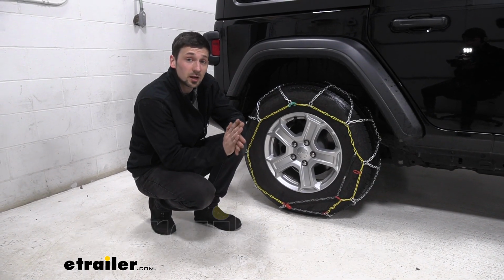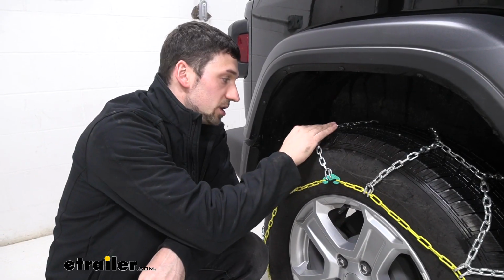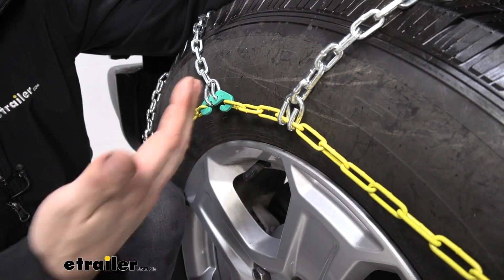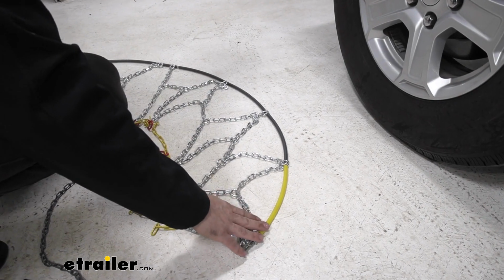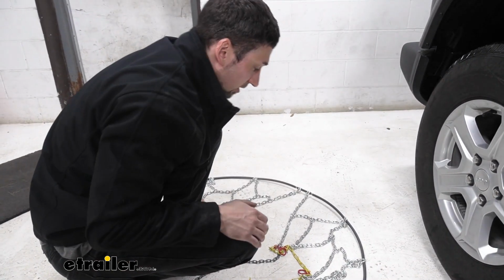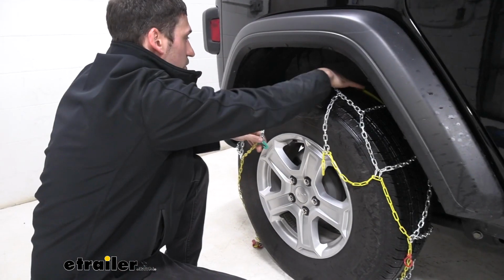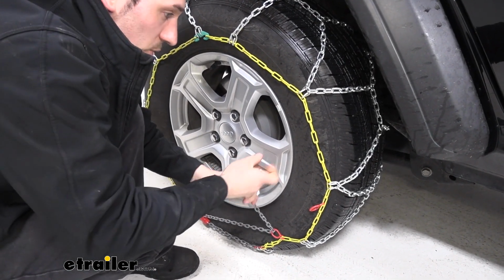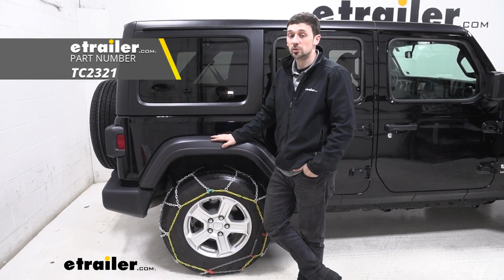etrailer | How to Set Up Your Titan Chain Alloy Snow Tire Chains on a 2020 Jeep Wrangler Unlimited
Connor:                                                Hey guys, how's it going Connor here today at eTrailer.com. We're going to be taking a look at the Titan Tire Chains here for our 2020 Jeep Wrangler Unlimited, with tire size 245/75-17.There's a couple things I really like about these Titan Tire Chains that really sets them apart from their competition. Number one, we're only going to have a few connection points that are going to need to be made. Therefore, they're going to be super easy to install. We're going to have one connection point on the backside of the tire here, we're going to have one connection point up top, and then we're going to have another connection point at the bottom. That's going to be it, as far as installation.Our Titan Tire Chains here have these D shaped links.

Now what these D shaped links are going to do is they're going to help us maximize traction in snow or ice. They also have a low profile, therefore we're not going to have as bad of ride quality as we would with some of the ladder style chains you may be familiar with.In addition to the link construction we also have a diamond pattern here, which is essentially going to mean we're going to have a constant contact patch with the road.Another feature I really like about these Titan Tire Chains in particular is we see here we have the color coded intersection of our chain here. This is going to do one of two things. Number one, it's going to help us when we're untangling the chains. It's going to make things a lot easier because we're going to be able to differentiate the different sections of the chain.

Number two, these outer section here are all coated. What this is going to do is it's essentially going to make it a lot easier to handle this chain when we're installing them out in the cold.Another feature that really sets these Titan Tire Chains apart from the competitors is we have this nice heavy-duty storage case, which we're going to use to keep the tire chains in inside the vehicle when we need them.There's also going to be a set of paper instructions. We also have some links to repair if anything we're to happen.Now that we've gone over some of the benefits and features let's jump right in and show you how easy these are to install yourself.The first step of our installation here we want to lay our chain out in front of us. We want to get out all the kinks and tangles. Make sure all of our chains are positioned correctly.

What we need to do is we do need to make note of which side we have the chain laying, because if we see on the outer ring here we have these hooks. These hooks need to be facing down towards the ground.Once we have our chain laying out in front of us we can go ahead and loop it around the backside of the tire. Keep in mind we have a center point where the two chains break here, which is going to be lined up with the center of our tire there.Once we have our chains wrapped around our tire here we can go ahead and make our first connection, which is going to be with our cabled ends at the back of the chain. We're going to come on the backside of the tire here to make our first connection, which is just like that. We can push this back towards the back of the tire and we can begin to drape the rest of our chains over here to the front.Now that we have our chain draped over the tire here, trying to center our links here with the center of the tread, we can go ahead and make our first connection here, which is going to be with this green hook and this yellow link of our chain here.

Just like that.Now we're going to take our silver link chain here. We're going to feed this over here to our red little clamp. We're going to loop the silver chain through there and then we're going to pull to increase tension. Then we're going to take the black handle here from our silver chain, we're going to loop it up through this first red loop here. Once this is done we're going to attach this to a cross section of the chain here as we pull the tension up. Just like that.Now that we have all our connections made we want to go ahead and pull the vehicle forward a couple feet so this tire can rotate, and we can make sure that we have all the slack out of the chains, and we can make any adjustments as needed. If we do need to tighten the chain up here we have a couple links of adjustment we can use at the top. We can also go through this second r